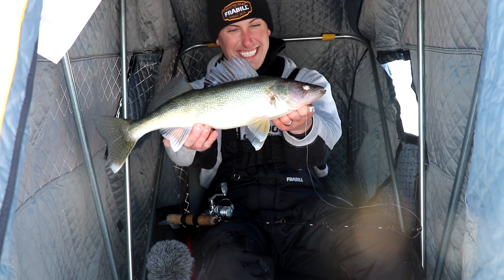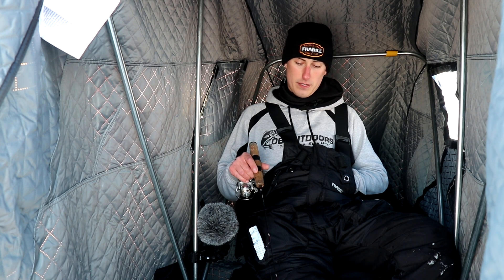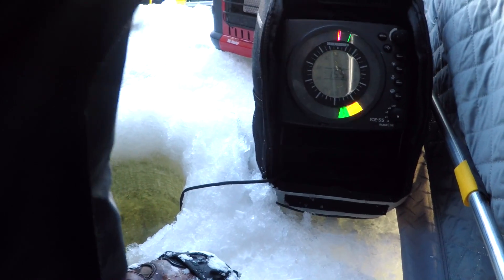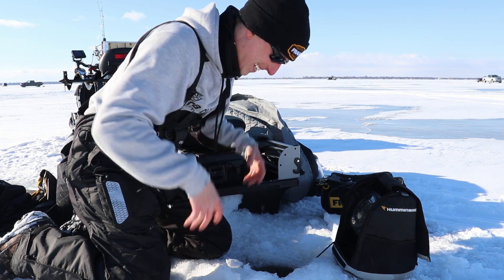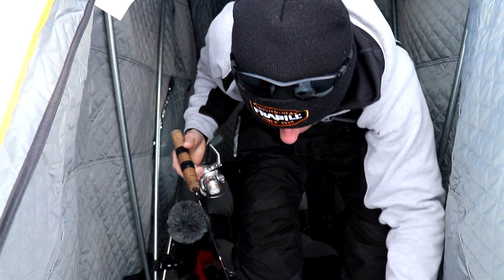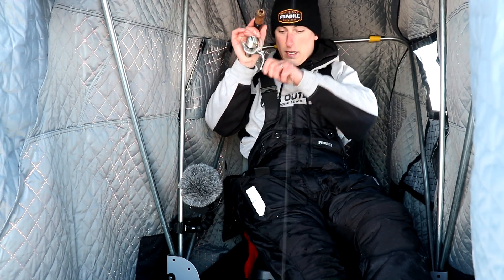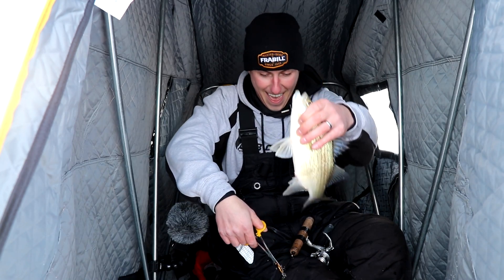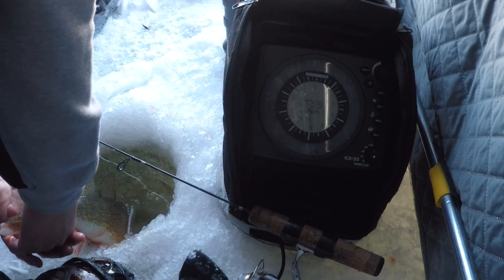Lake Winnebago Ice Fishing - Back to Bago!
Ohh Baby!  What a fun afternoon on Lake Winnebago!  I love ice fishing this system and it makes it even better when some bigger walleyes show up!  Still getting used to filming in the one-man but I'm getting the hang of it!  Hope everyone is having a great start to the hard water season so far!!!

Tight Lines. Stay Dry. - Kyle

Shelter: Frabill Sentinel